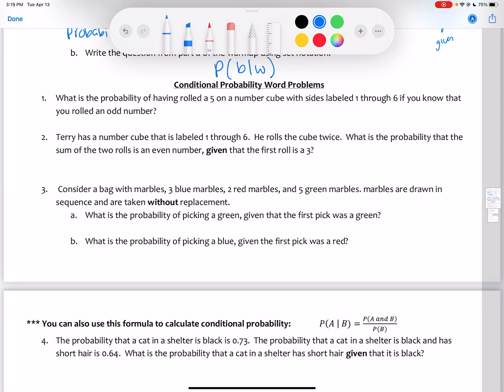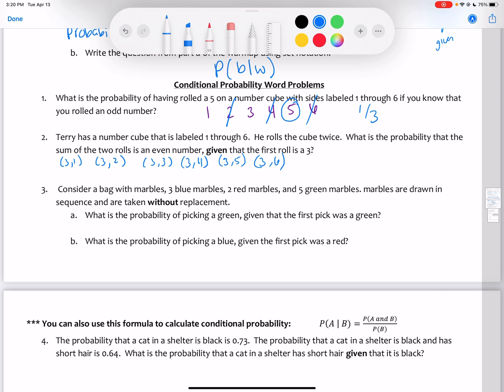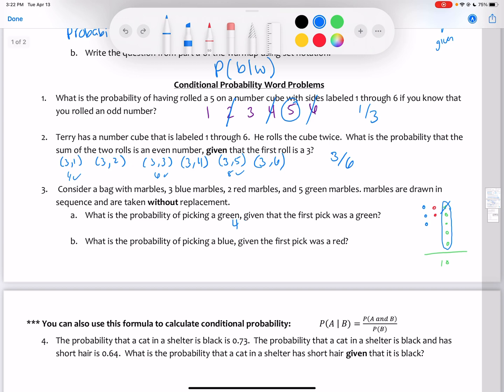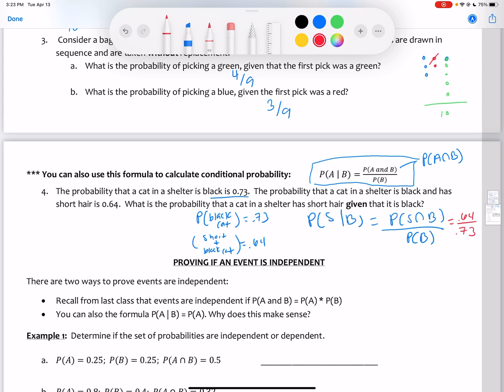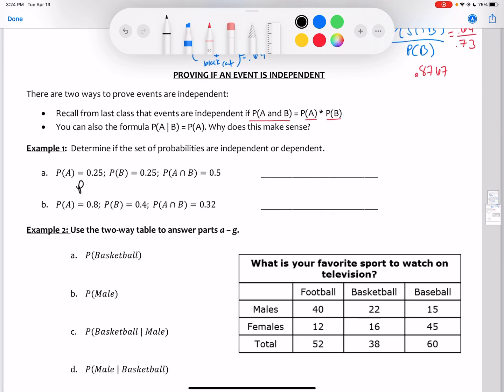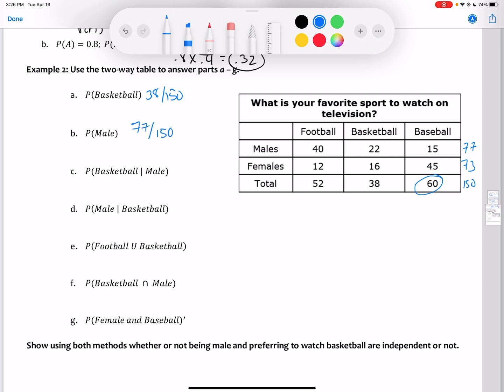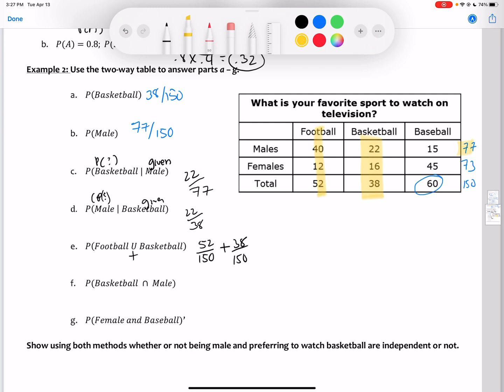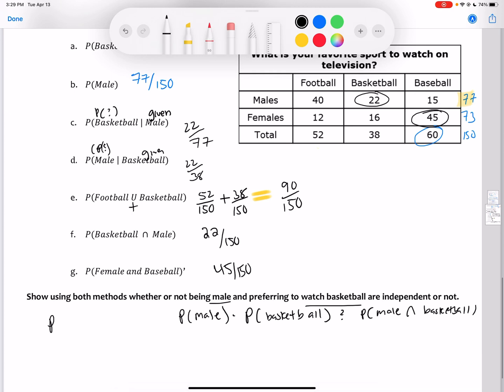9.5 Part 2 probability Conditional and independent continued